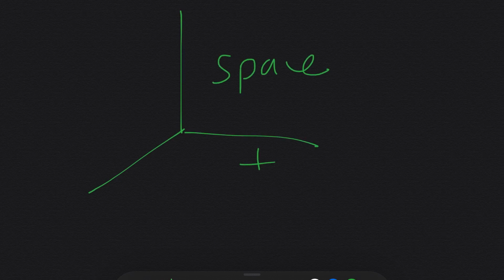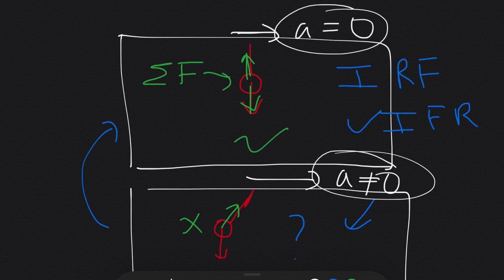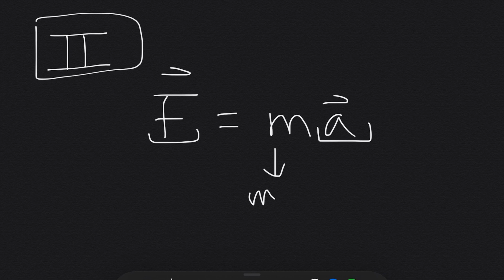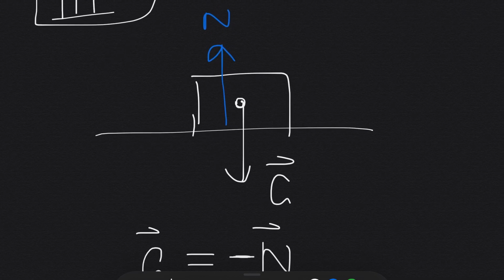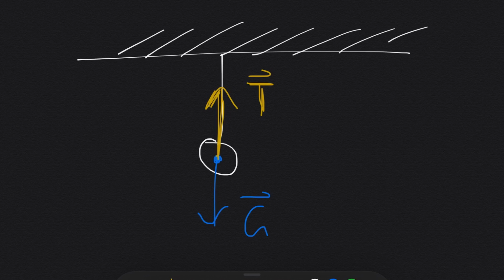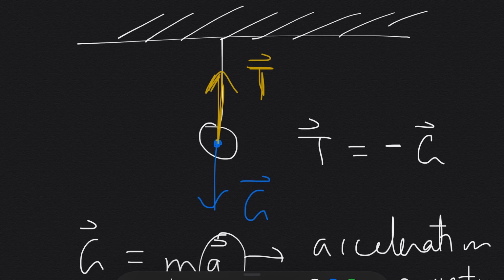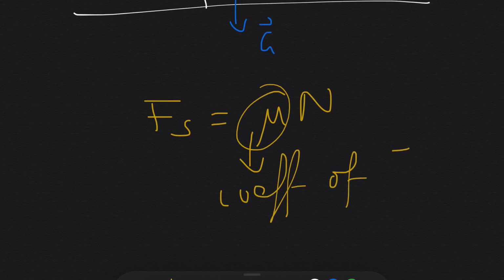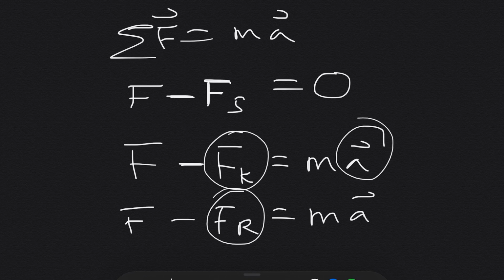4. Newton's laws